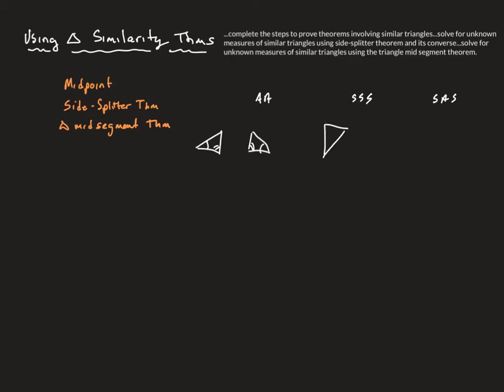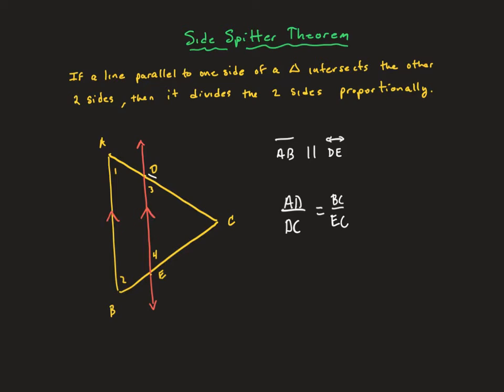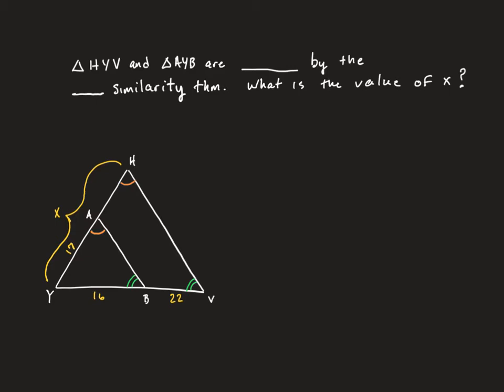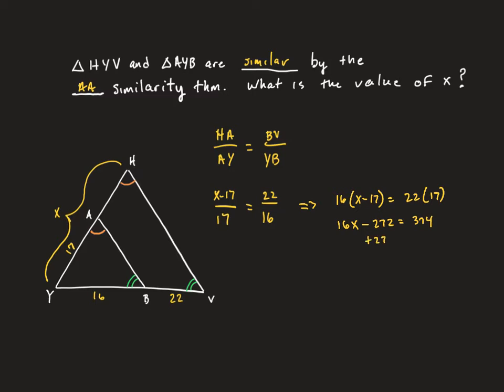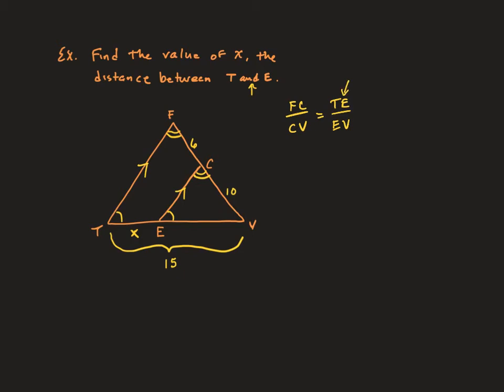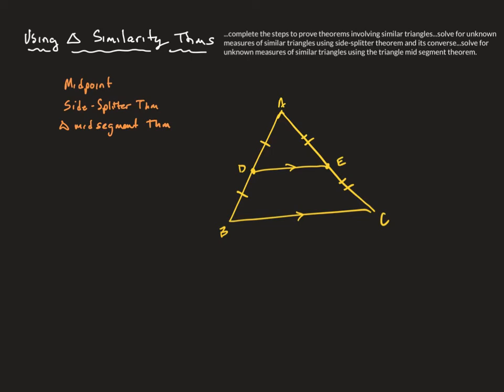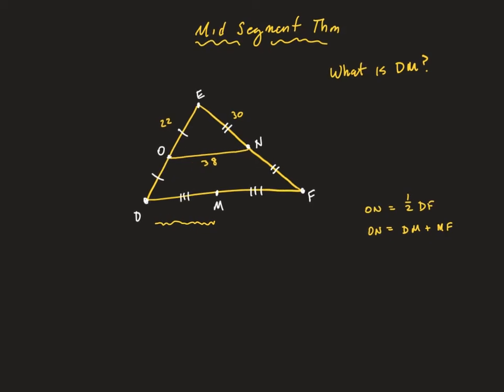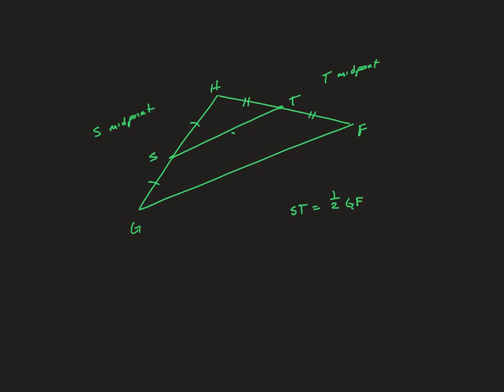Geo 6-5 Using Triangle Similarity Theorems